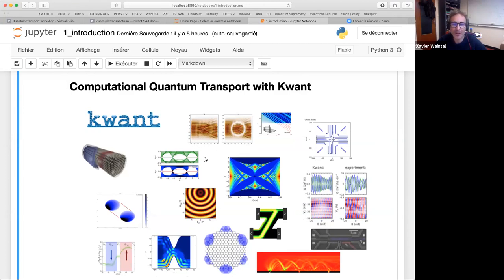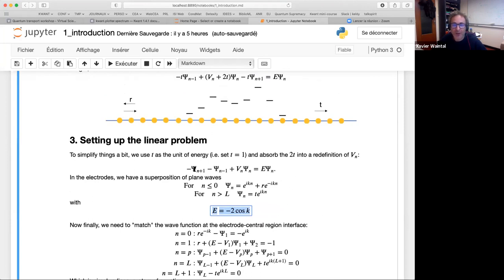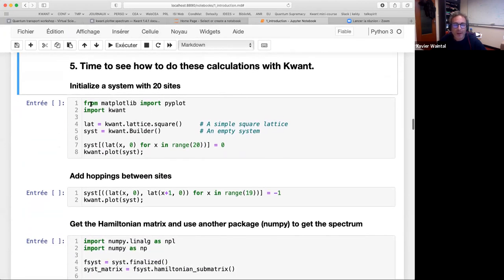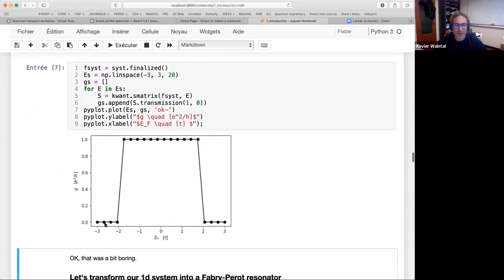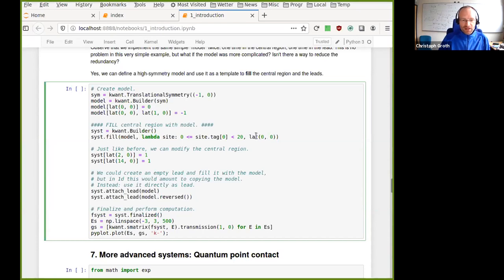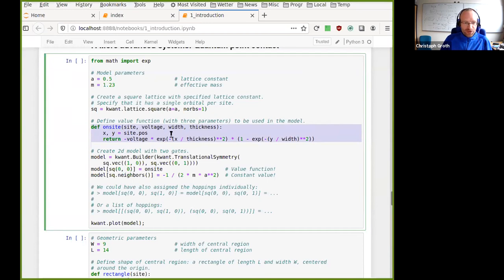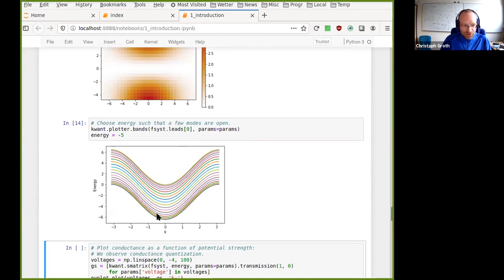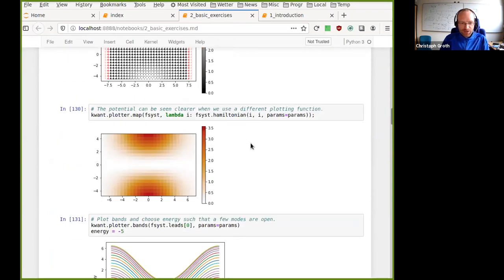Quantum transport workshop: basic concepts